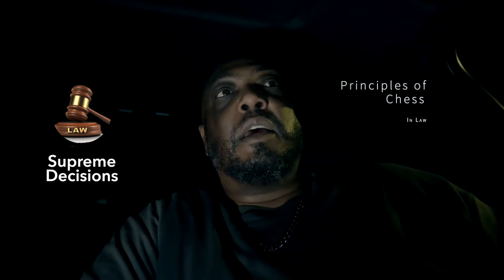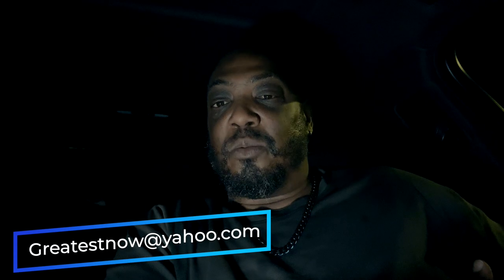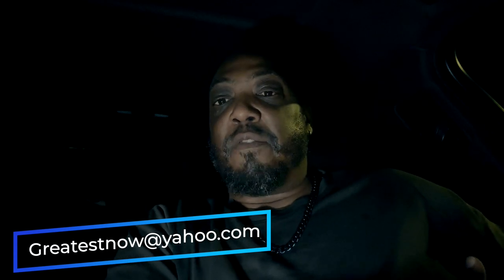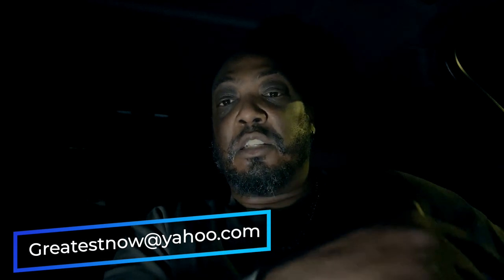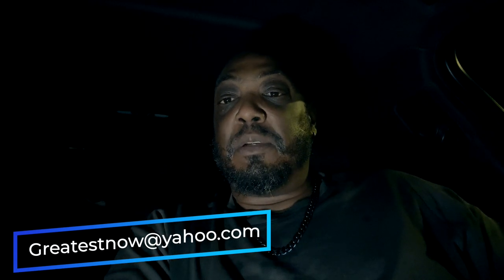Principles of Chess : Creating Forks in Law